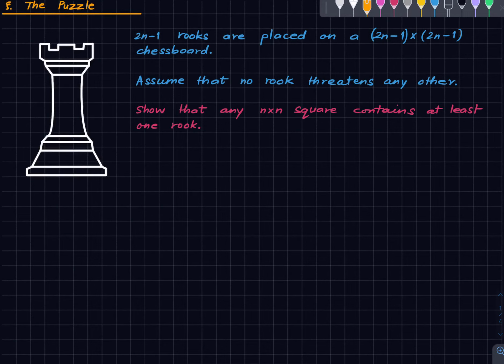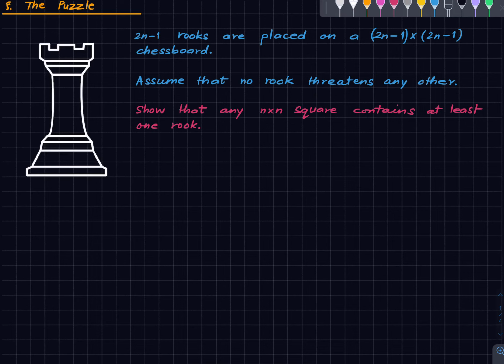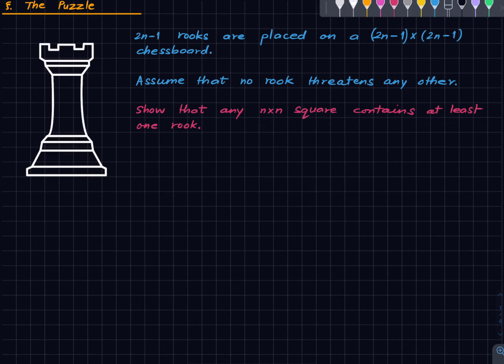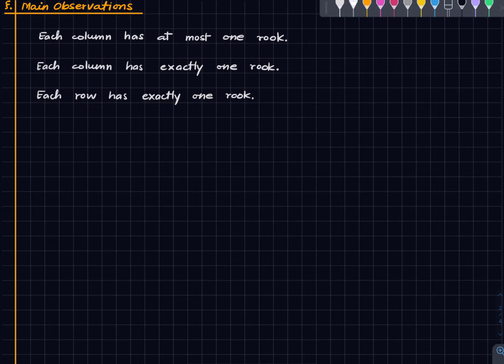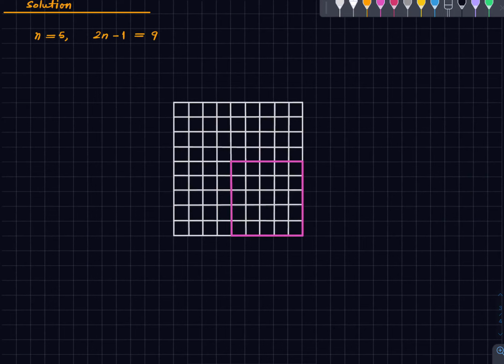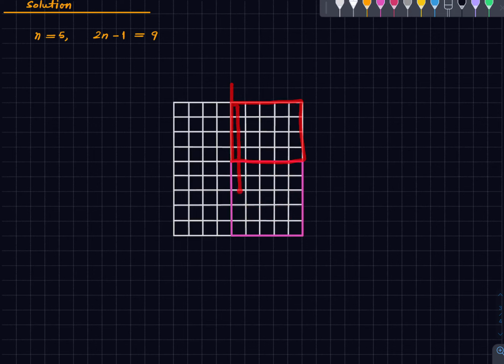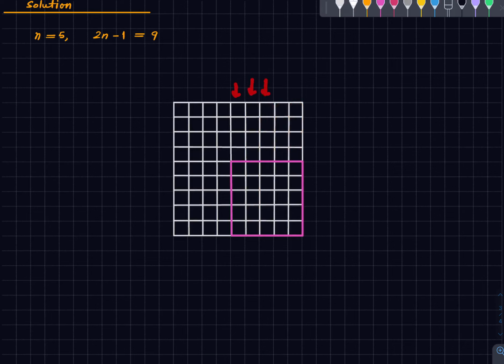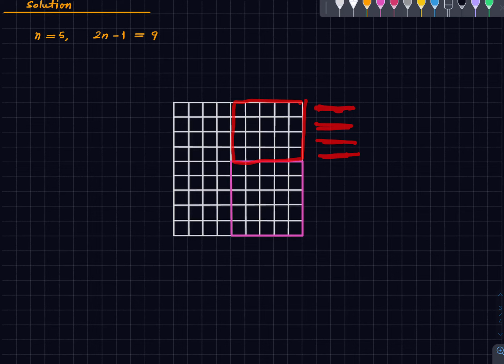Mathematics Olympiad | Combinatorics | Peaceful Rooks on a Chessboard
00:00 The Puzzle
01:12 Solution: Main Observation
02:05 Solution

Namrata Khetan
Hersh